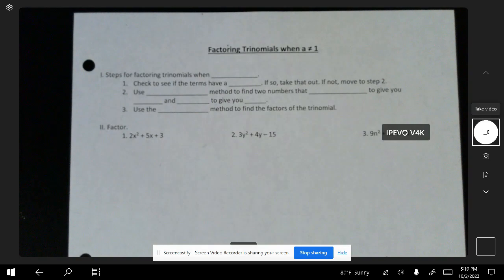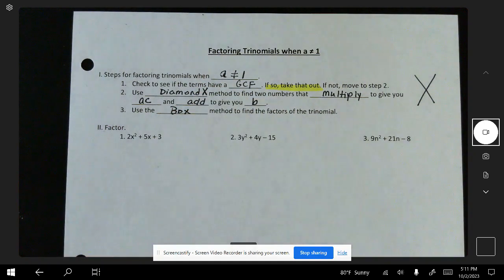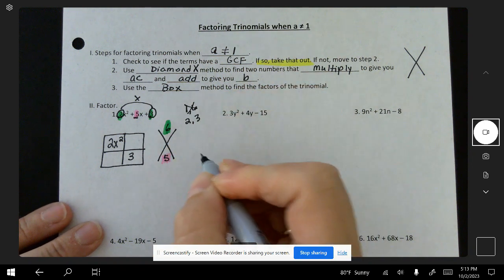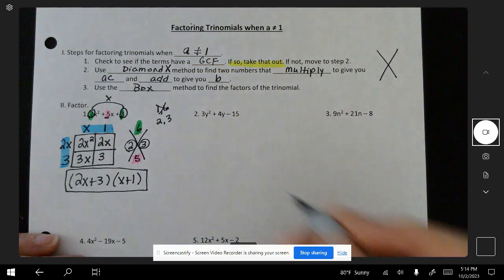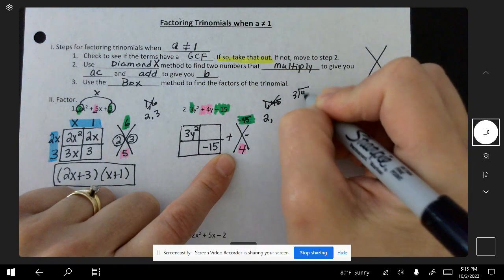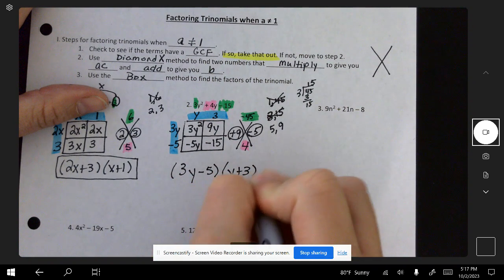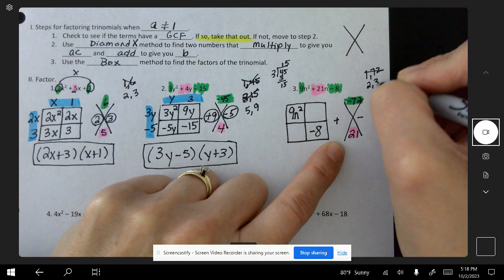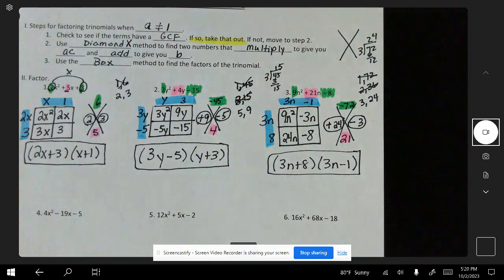Factoring Trinomials Part 1